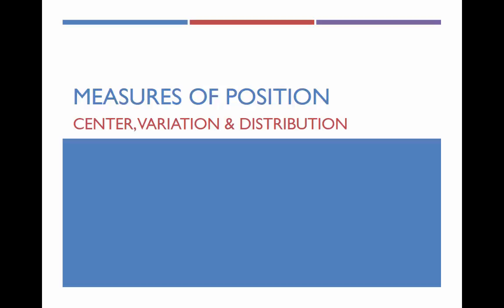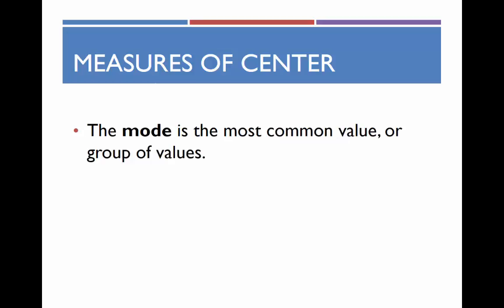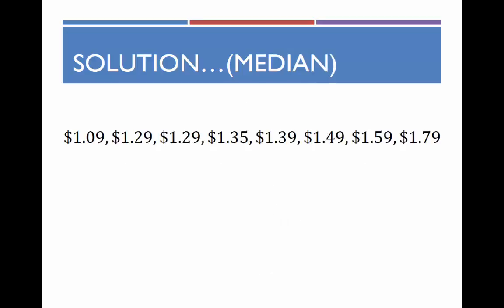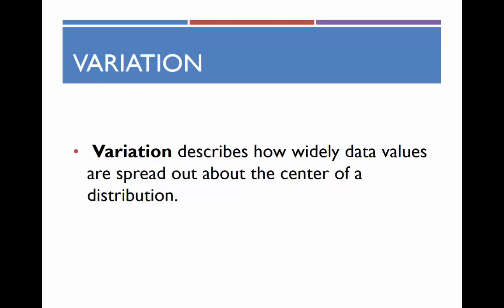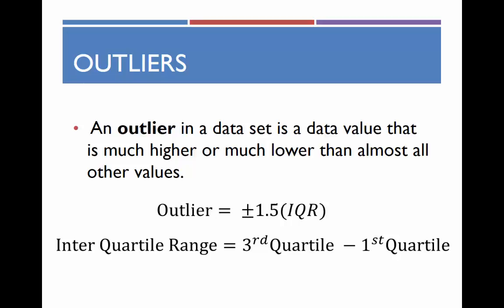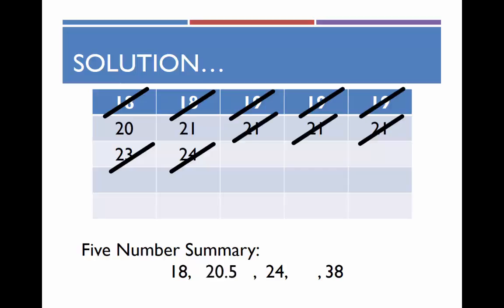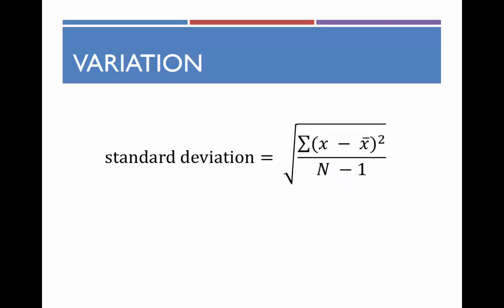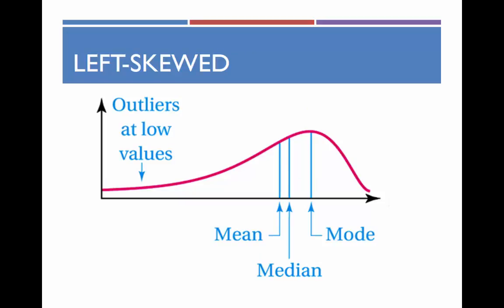Measures_Of_Position